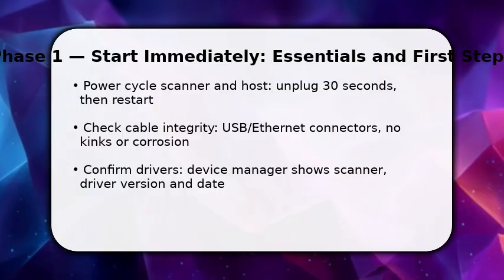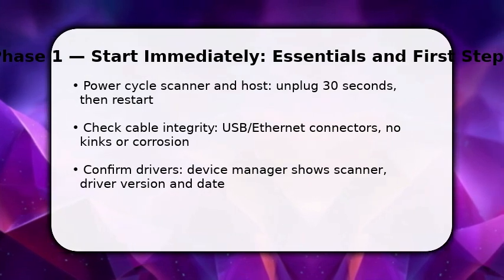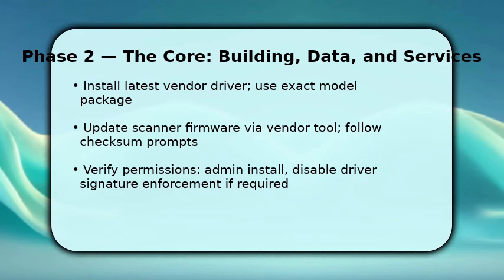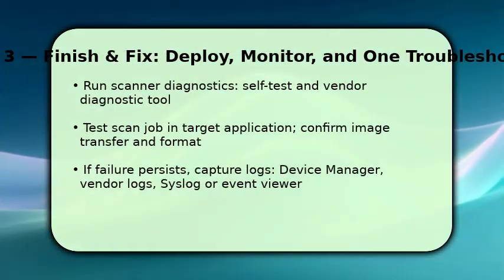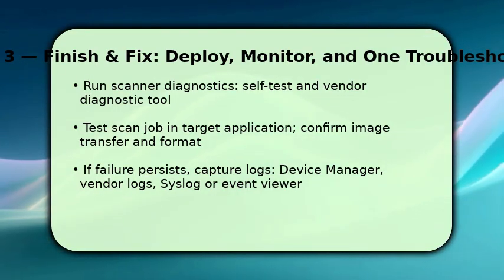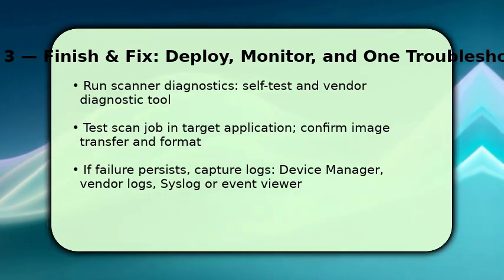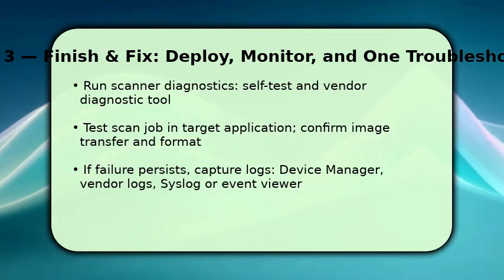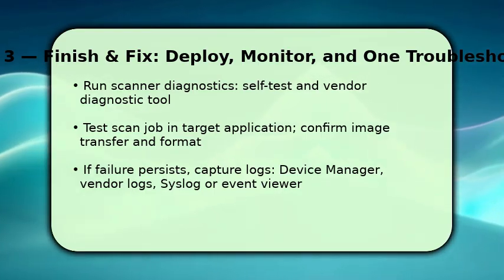How to Fix 52 Scanner Error - Step by Step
How to Fix 52 Scanner Error - Step by Step | 🔒 Surfshark VPN Deal — Stay private and secure. $1.99/mo + 3 Months Free ▸

Learn how to troubleshoot and fix the common '52 scanner error' on your device with our comprehensive guide. This step-by-step tutorial will walk you through diagnosing issues, performing necessary fixes, and ensuring optimal performance of your scanning equipment.

fix 52 scanner error, troubleshoot scanner issue, resolve document scanning problem, scanner malfunction guide, step-by-step fix for scanner errors, correcting a 52 scan failure, repair your scanner issues, how to solve scanner problems, fix common scanner error, troubleshooting steps for scanners